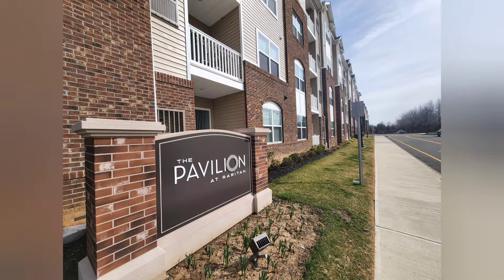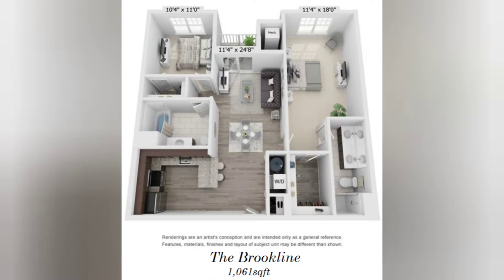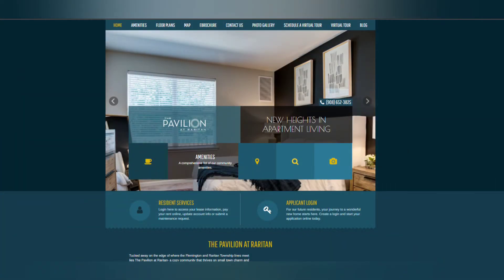The Brookline - 2 Bedroom 2 Bathroom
Our 2 bedroom, 2 bathroom Brookline models hosts a grand primary bedroom, large walk in closets, a double vanity sink and private balcony's.